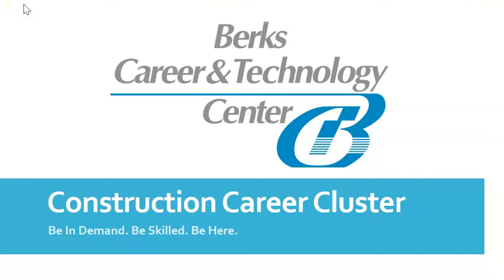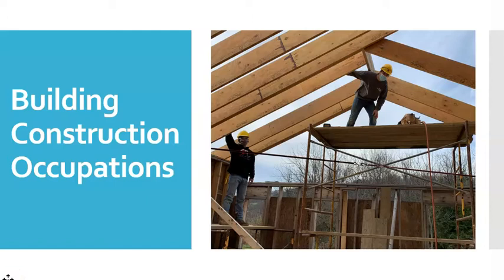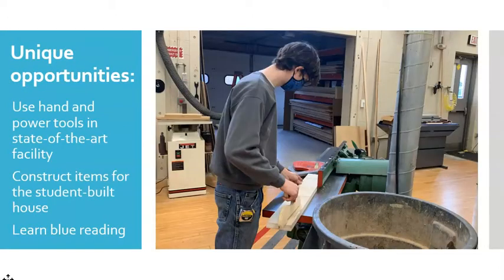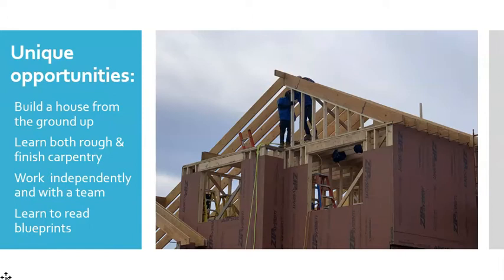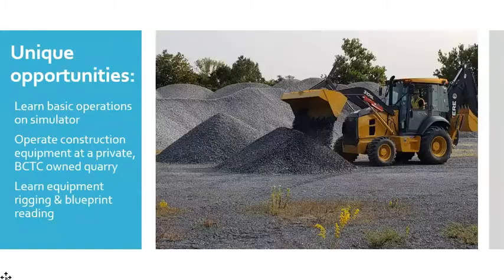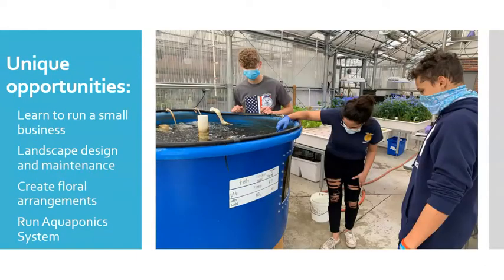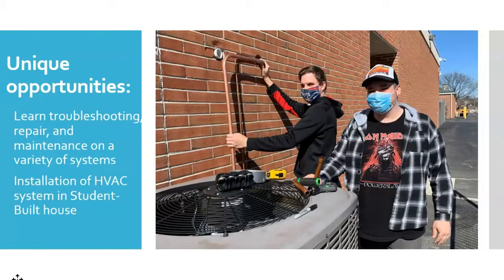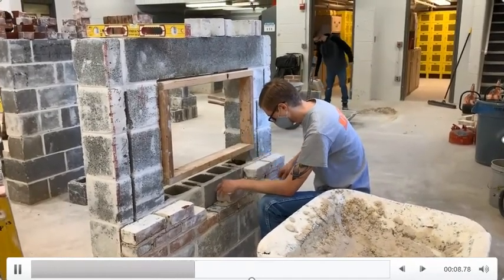Construction Career Cluster video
Get an insight into Berks Career & Technology Center programs in the Construction Career Cluster.  Programs include Building Constructions Occupations, Cabinetry & Wood Technology, Carpentry, Electrical Occupations, Heavy Equipment Operations, HVAC/Refrigeration, Masonry, Painting & Decorating, Plumbing & Heating, and Horticulture.